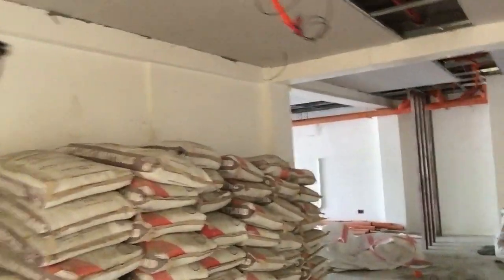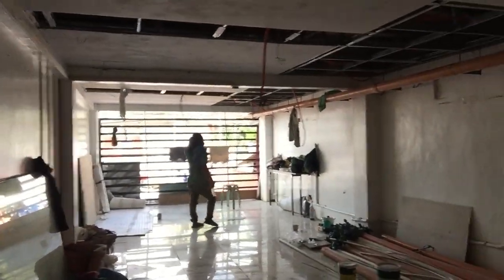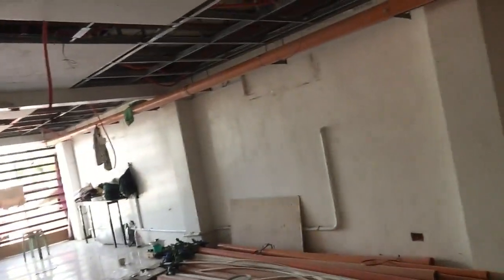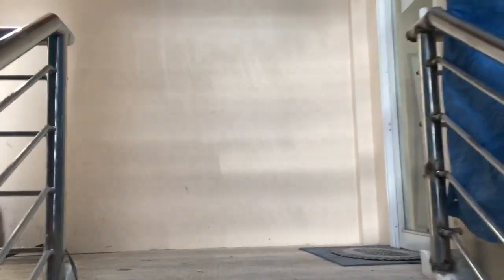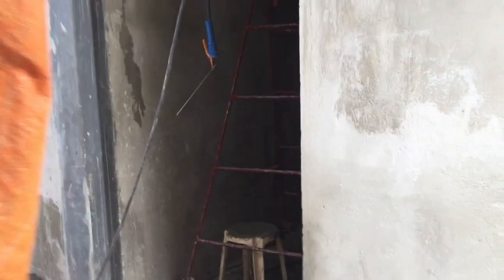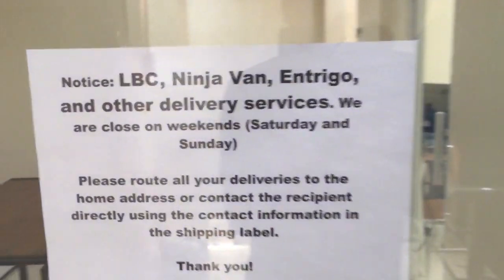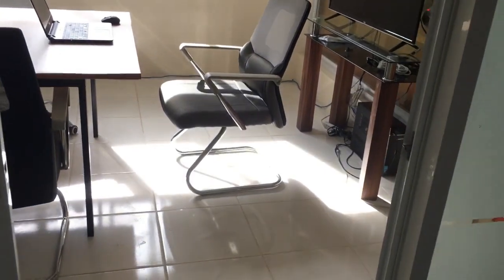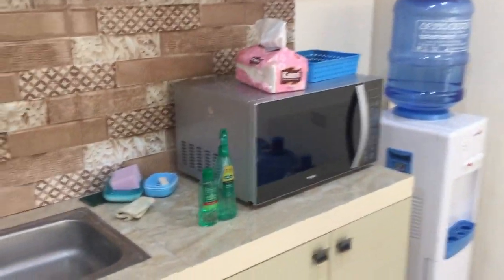Office Tour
Office tour. Just sharing a bit more of my personal life to you. Happy 400 to me! Enjoy watching!